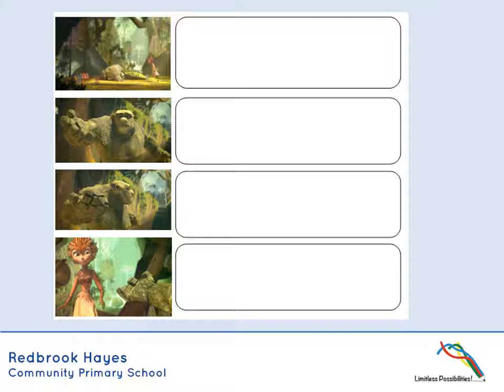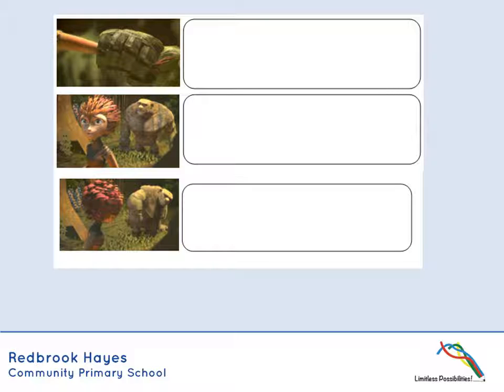29.06.2020 Year 5